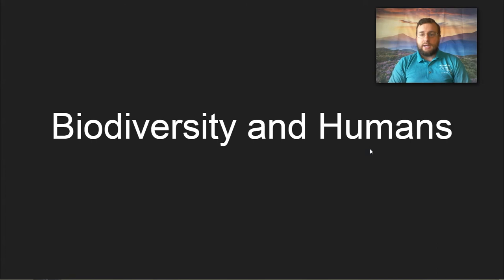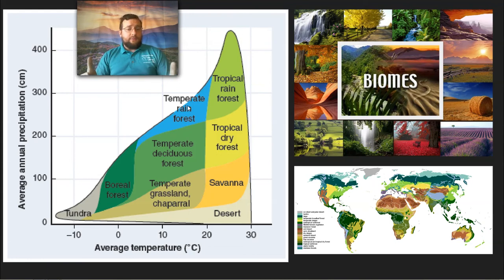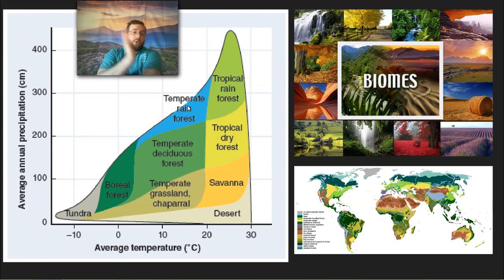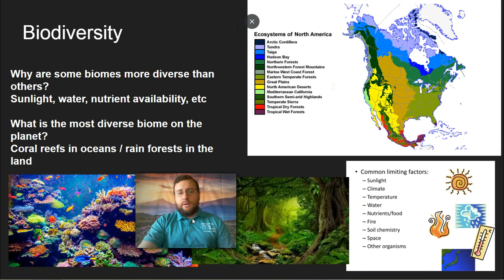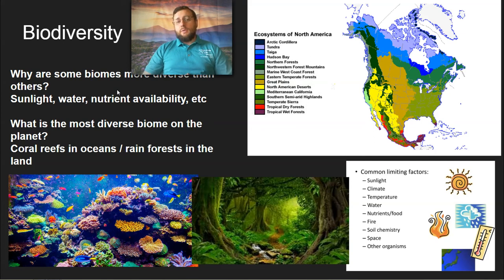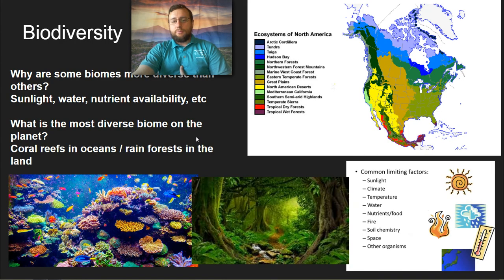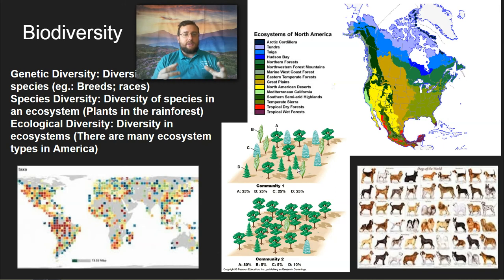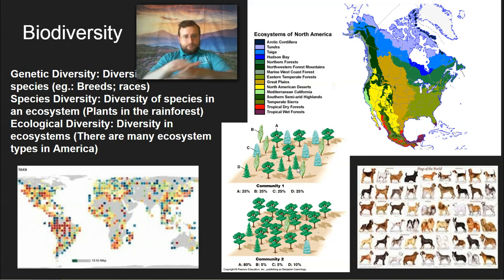Biodiversity and Humans - Objective 1: Classifying and Measuring Biodiversity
Mr. Lima reviews the first objective of the Biodiversity and Humans content assessment. Click on SHOW MORE to see links to parts of the video.

Biomes of the World (0:38)
Key Factors that Affect Biome Diversity (5:26)
Types of Biodiversity (8:25):  Genetic Diversity (8:29), Species Diversity (8:55), Ecological Diversity (10:29)